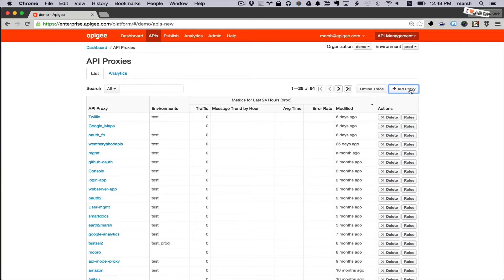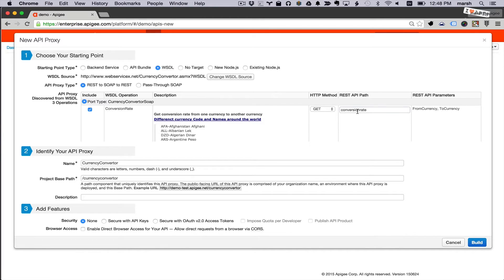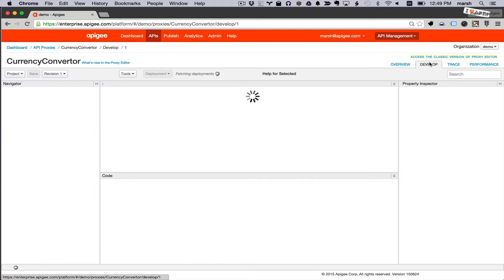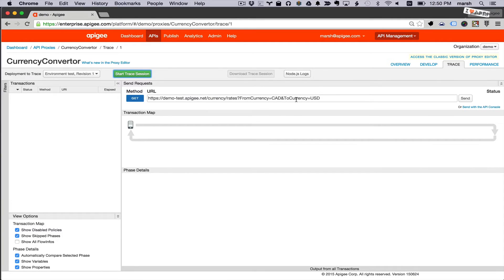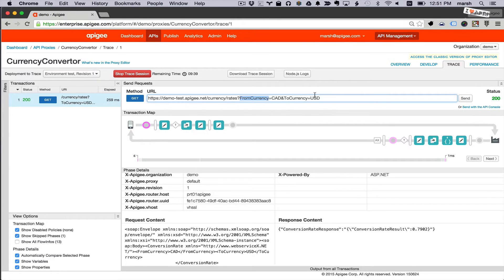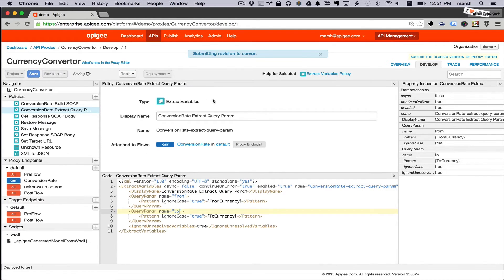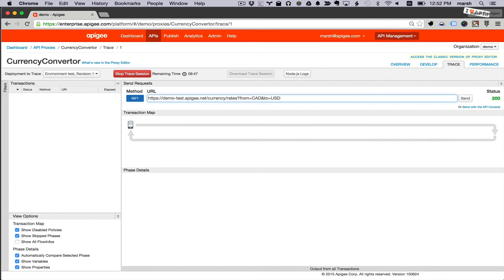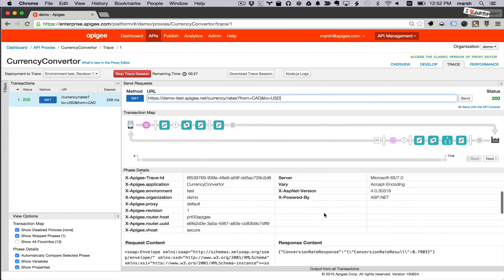SOAP to REST Wizard in Apigee Edge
Don't let SOAP services slow down your app strategy! Instead of wrestling with legacy systems, use the API layer to transform them into RESTful, mobile-friendly APIs. This video shows how to go from WSDL (Web Services Definition Language) to RESTful in minutes with Apigee Edge.